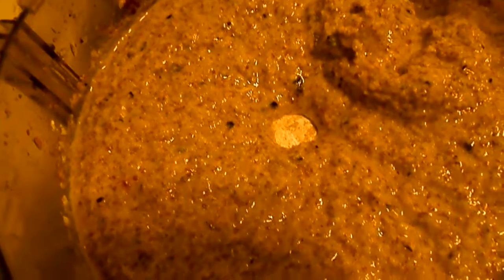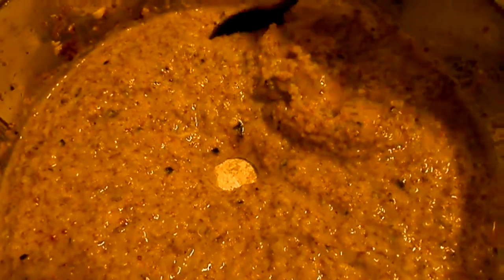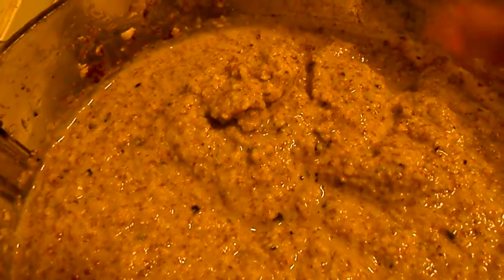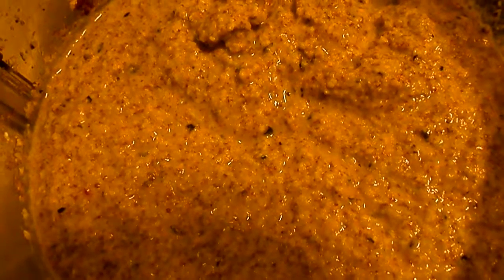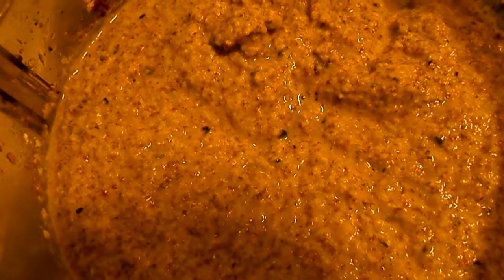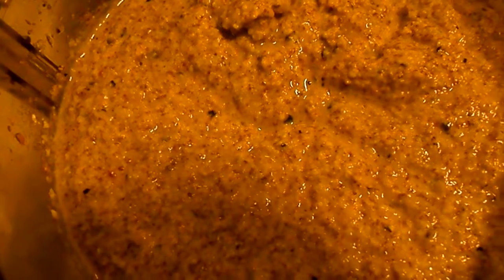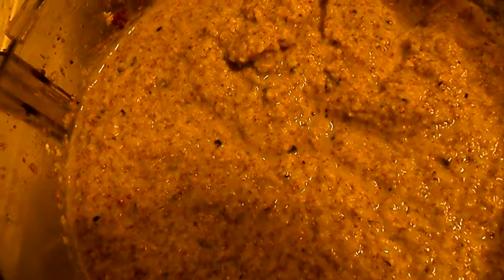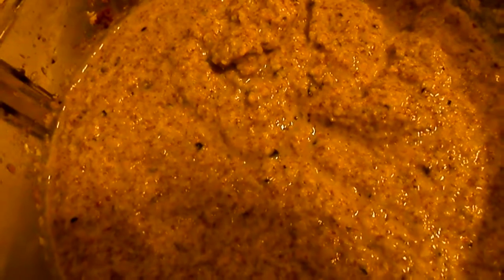PC170208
dhokra batter should look like a typical cake batter